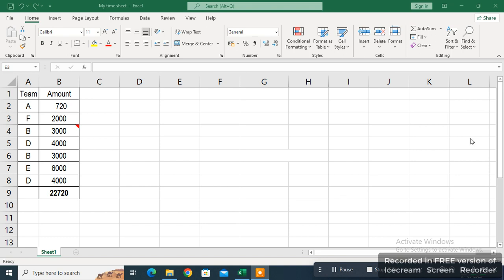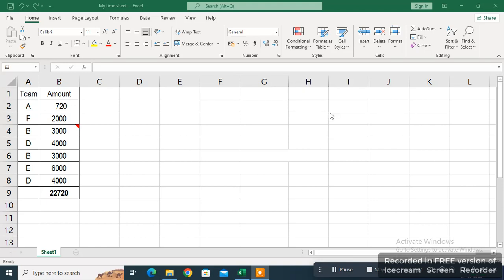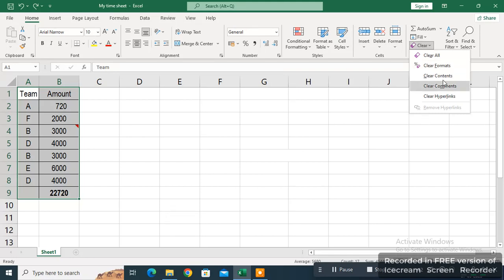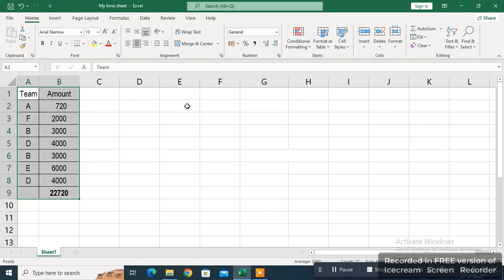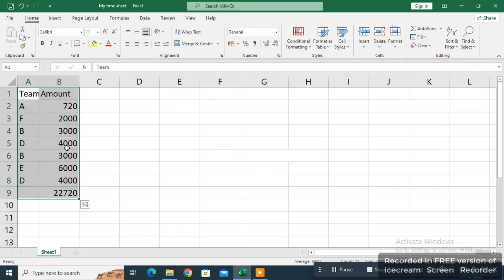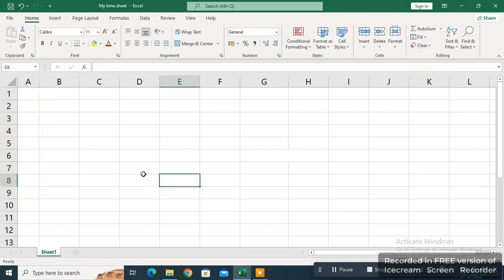How To Use Clear Option In Different Way In Excel File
In this video, we will learn how to clear data in Excel using different options. You can clear comments, formats, or content from your selected data with simple steps.